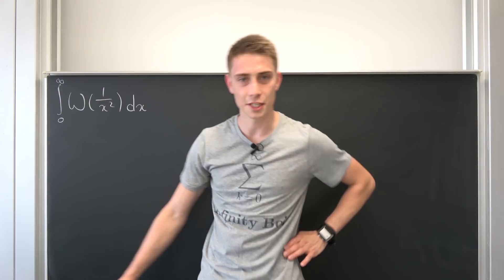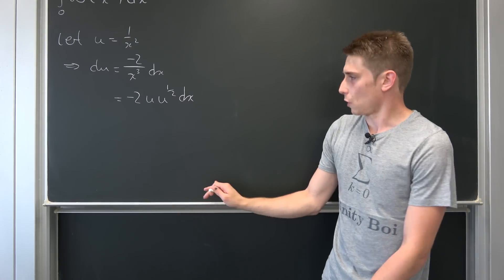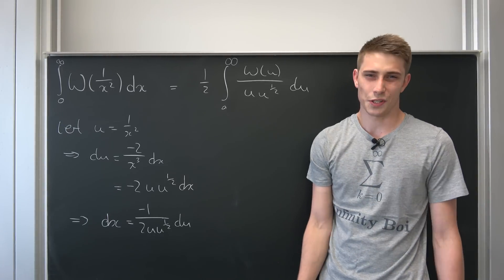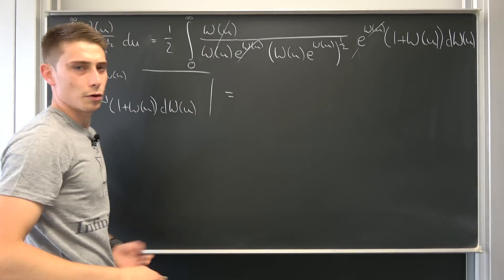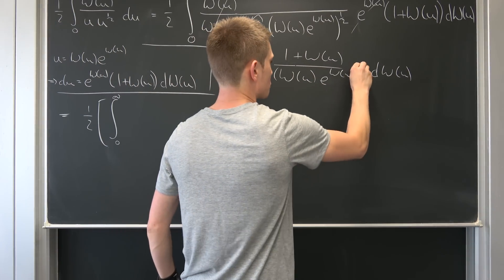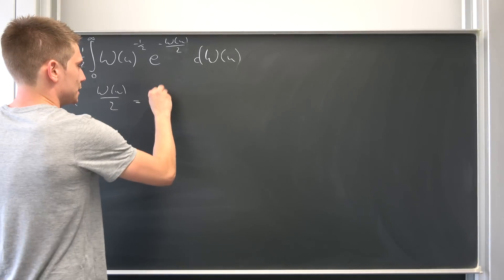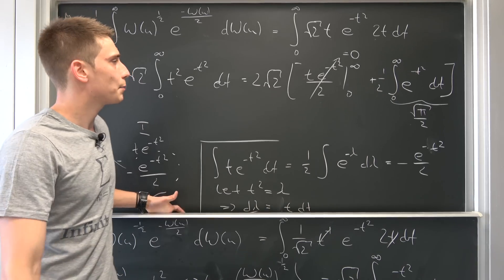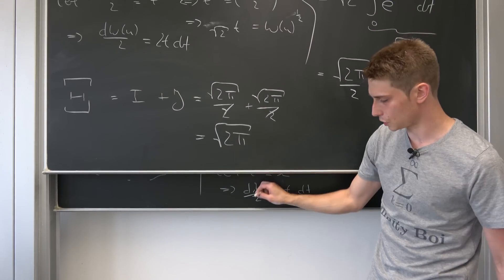Press F to pay respects to Papa Lambert [ integral W(1/x^2) from 0 to infinity ]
Welcome back dudes and dudettes :v We are going to evaluate one lambert w function boi today! Be prepared for some mysterous gaussian dudes to pop up out of nowhere! =D